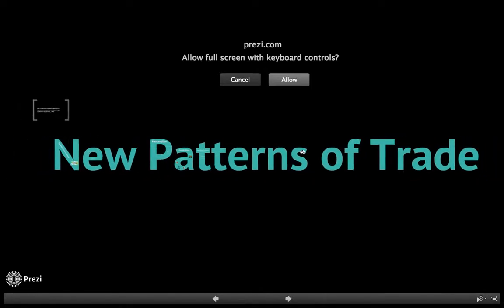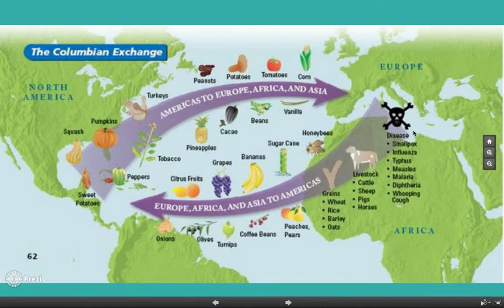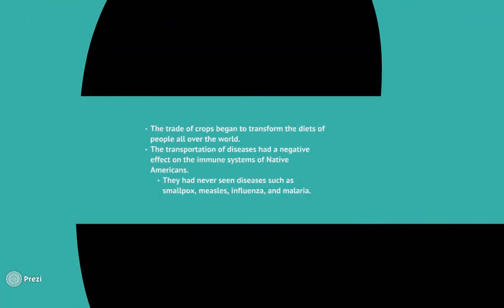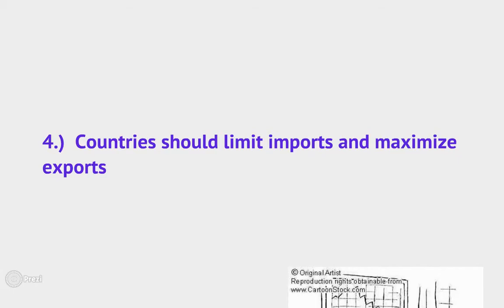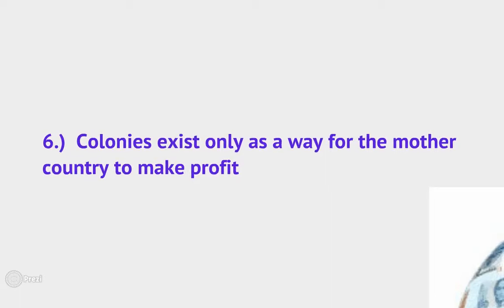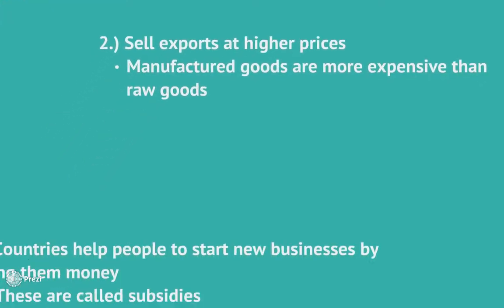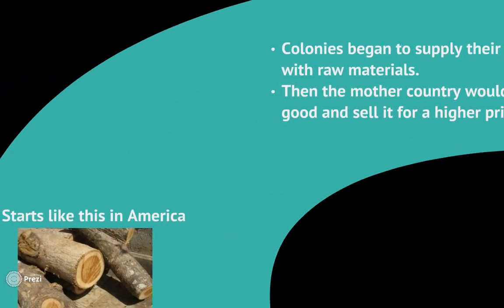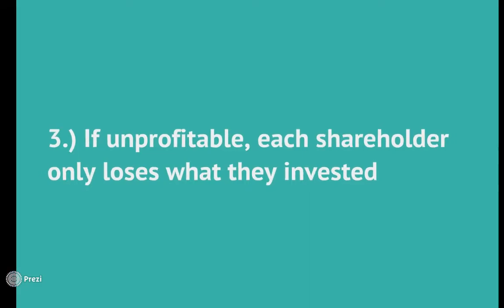New Patterns of Trade